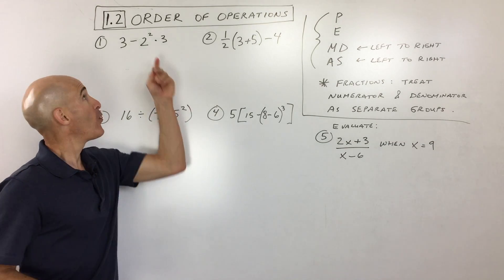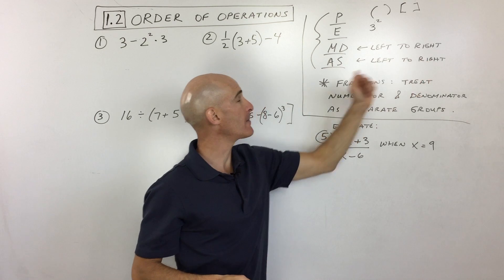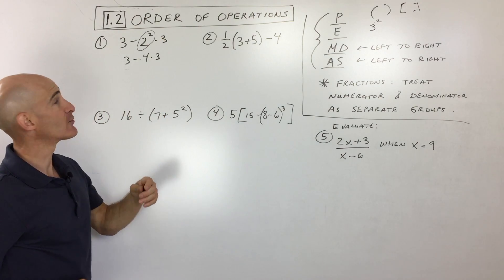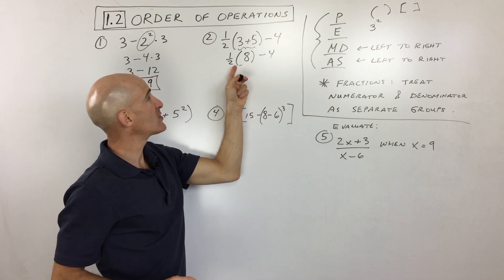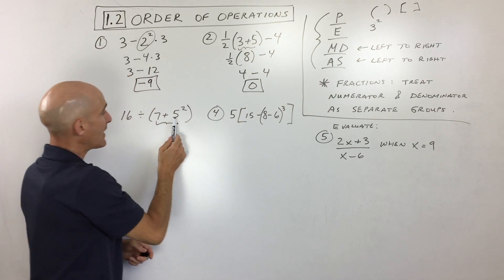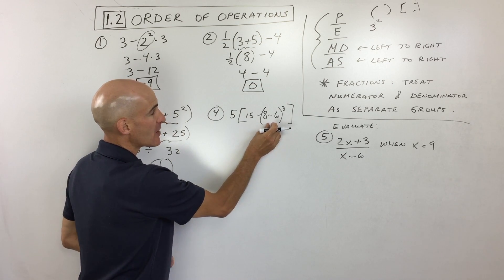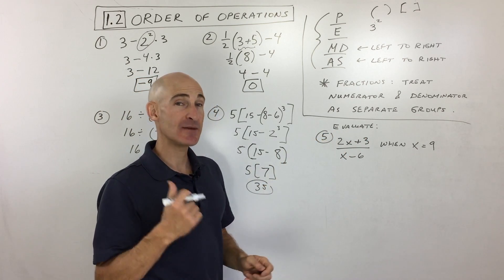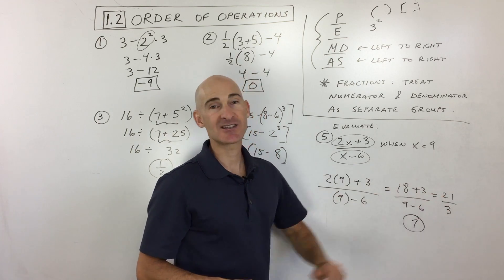Order of Operations - PEMDAS (Learn Algebra 1)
Learn how to do the order of operations in this free math video tutorial by Mario's Math Tutoring. Knowing the PEMDAS acronym to help you know what you should do first when simplifying an expression is an important concept in learning Algebra.

Timestamps:
00:00 What is the Order of Operations
0:23 Acronym PEMDAS "Please Excuse My Dear Aunt Sally"
1:22 How to Work With Fractions with Order of Operations
1:38 Example 1 3 - 2^2*3
2:57 Example 2 (1/2)(3+5) - 4
4:25 Example 3 16/(7+5^2)
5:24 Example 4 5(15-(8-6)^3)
6:54 Example 5 (2x+3)/(x-6) Evaluate When x = 9

Distributive Property Lesson From Learn Algebra 1 Video Course